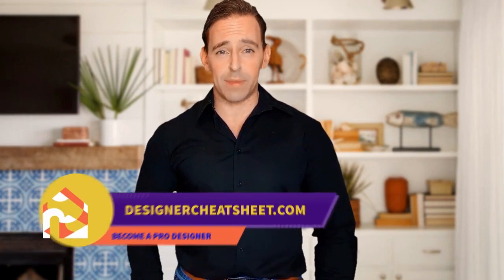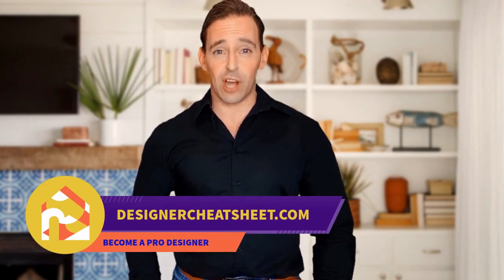75 Beautiful Blue Powder Room With An Integrated Sink Design Ideas #1535 💙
0:00 - Intro
0:00:12 -  #1
0:00:17 -  #2
0:00:22 -  #3
0:00:27 -  #4
0:00:32 -  #5
0:00:37 -  #6
0:00:42 -  #7
0:00:47 -  #8
0:00:52 -  #9
0:00:57 -  #10
0:01:02 -  #11
0:01:08 -  #12
0:01:14 -  #13
0:01:20 -  #14
0:01:26 -  #15
0:01:32 -  #16
0:01:38 -  #17
0:01:44 -  #18
0:01:50 -  #19
0:01:56 -  #20
0:02:02 -  #21
0:02:09 -  #22
0:02:16 -  #23
0:02:23 -  #24
0:02:30 -  #25
0:02:37 -  #26
0:02:44 -  #27
0:02:51 -  #28
0:02:58 -  #29
0:03:05 -  #30
0:03:12 -  #31
0:03:19 -  #32
0:03:26 -  #33
0:03:33 -  #34

😉 About Blue Interior Design 😉
Today is your lucky day! If you are here, you are looking for interesting solutions for your home, cool design in blue tones, and you have come to the right place! Every day on the Blue Interior Design, we present a selection of modern and fashionable designs, you will definitely find something useful for yourself!